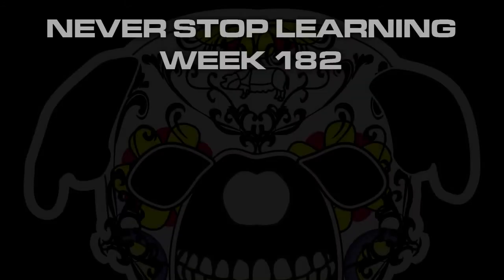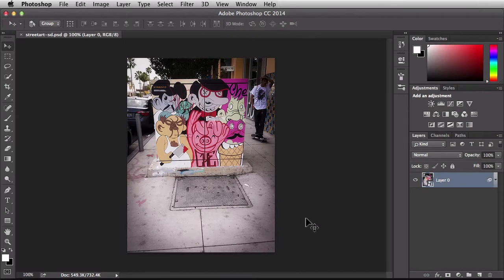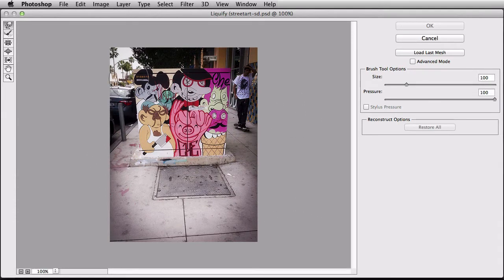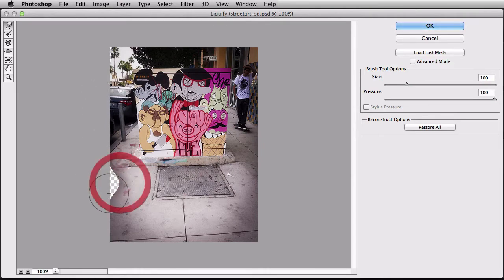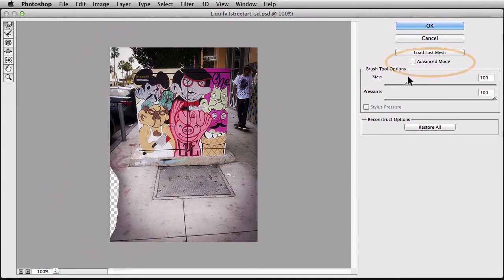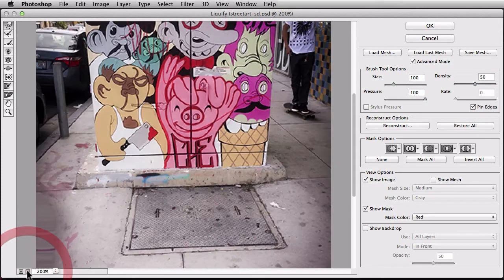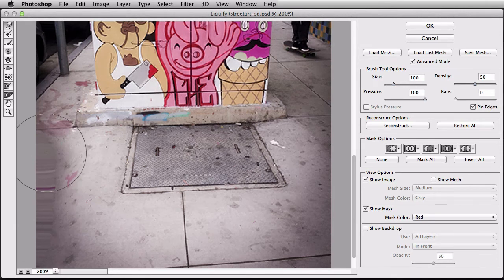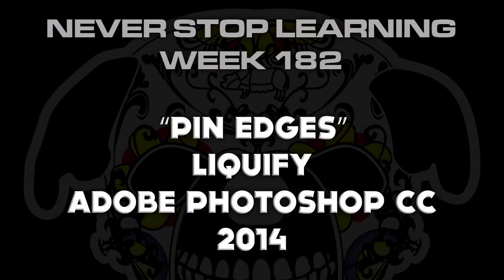Adobe Photoshop CC 2014 "Liquify: Pin Edges" NSL WEEK 182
Pin Edges is a new feature for the Liquify Filter in Adobe Photoshop CC 2014